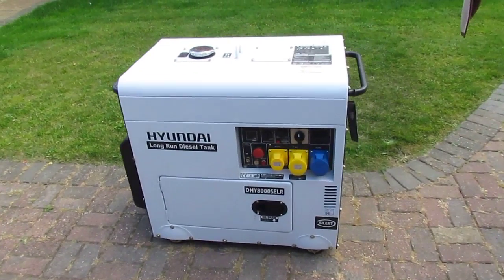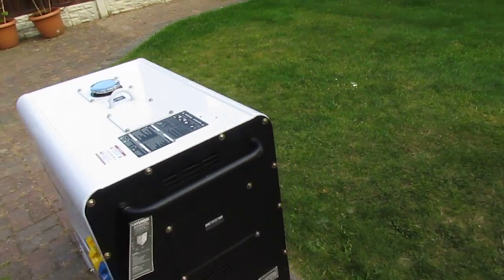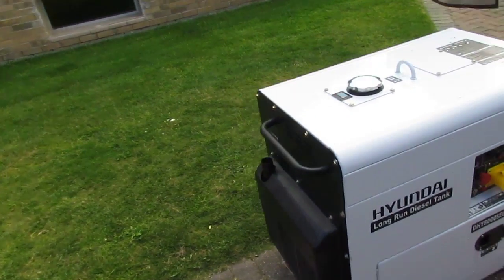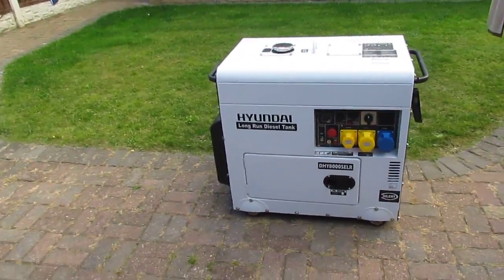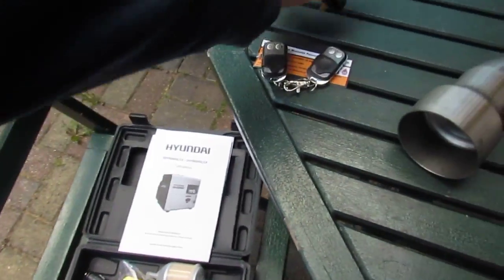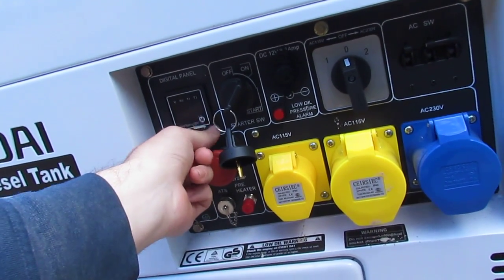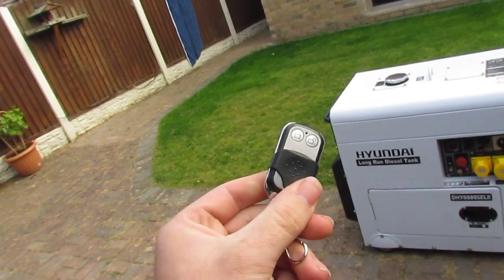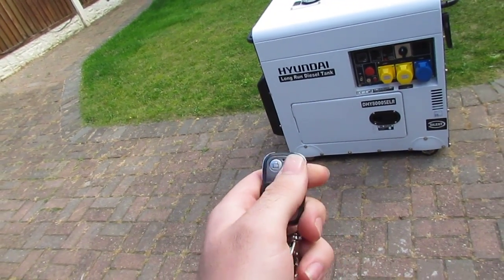Hyundai DHY8000SELR 'Silenced' Long Run Diesel Generator ATS Backup Part 1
This is a quick look at my Hyundai DHY8000SELR  'Silenced' Long Run Diesel Generator. i bought this to backup the mains power in my house. we dont have a lot of power cuts here or i would have bought a bigger 1500rpm unit but i just needed something that would be ready to power the house incase there was a power cut. and this seamed like the best option it has a good power output and can easily power my house even with the airsource electrtic heating.